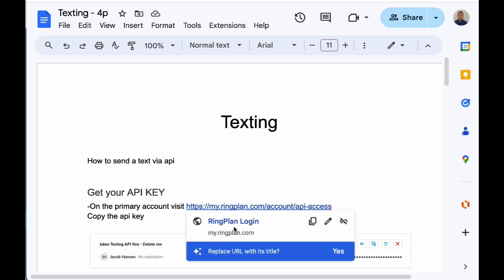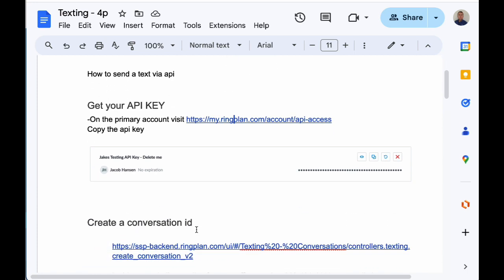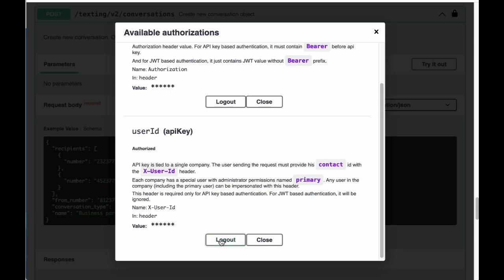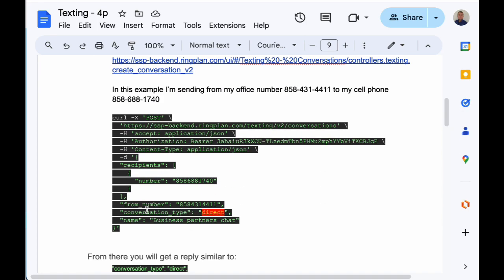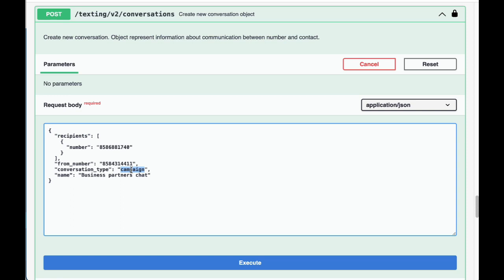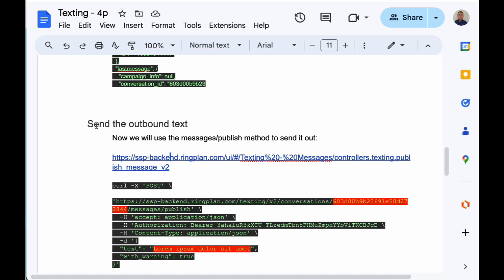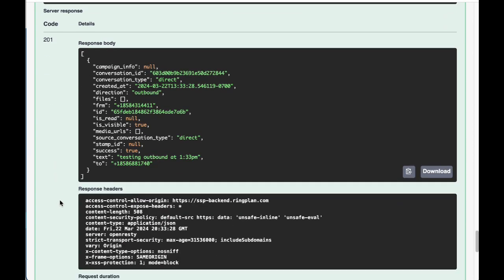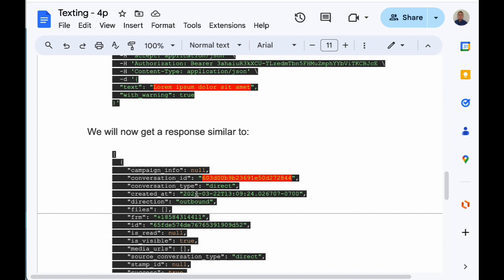How to send a text message via ringplan API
In this video we will explain how to send a text message with the RingPlan API so you can integrate into other apps.